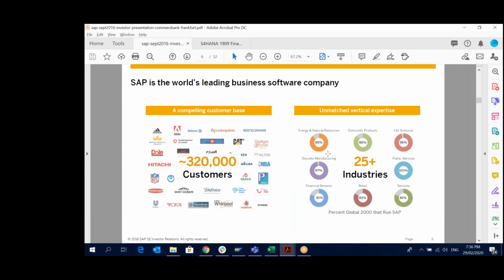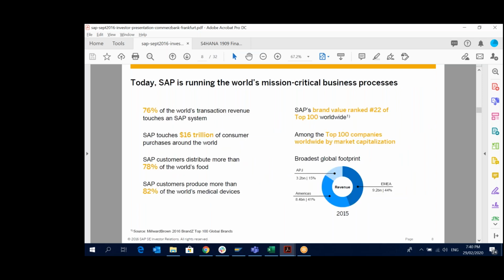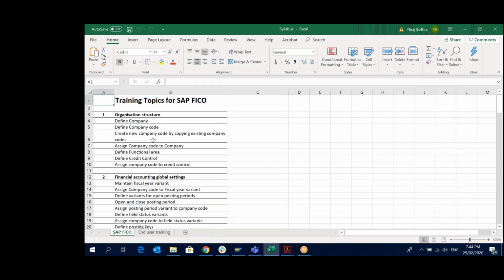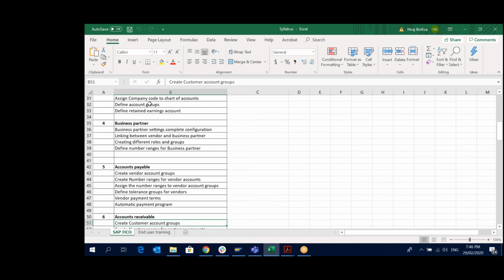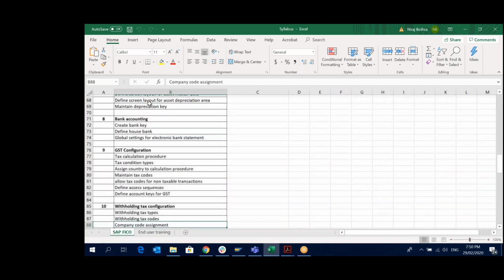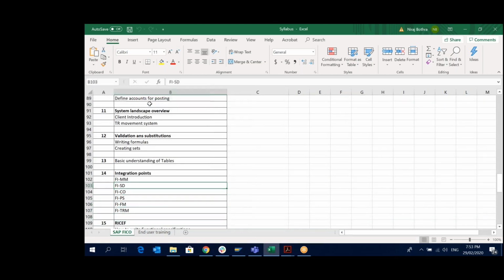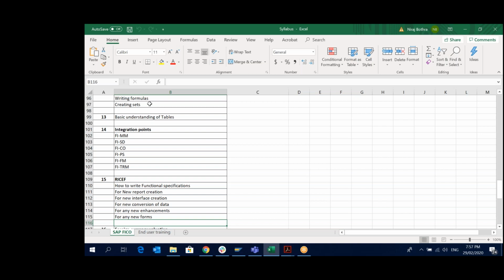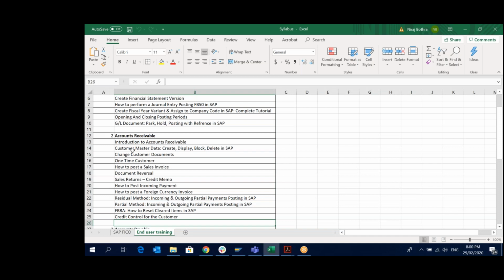SAP S4HANA FICO Training | SAP S4HANA FICO Online Training